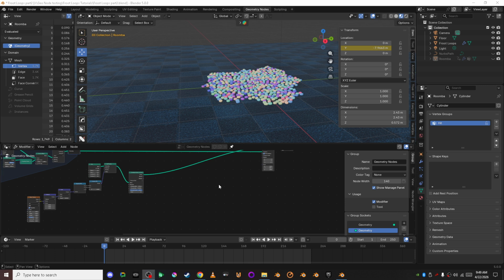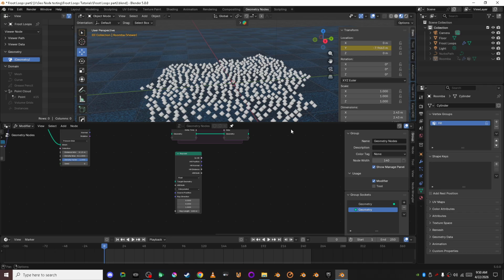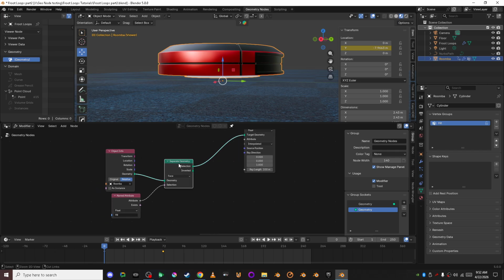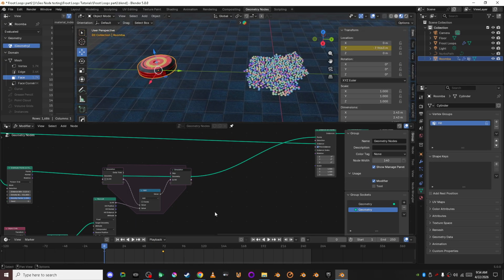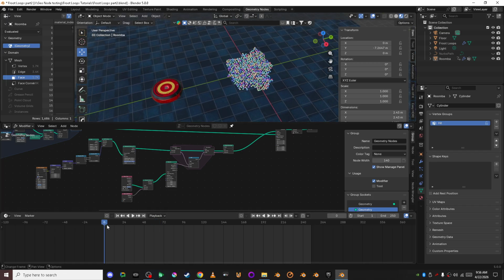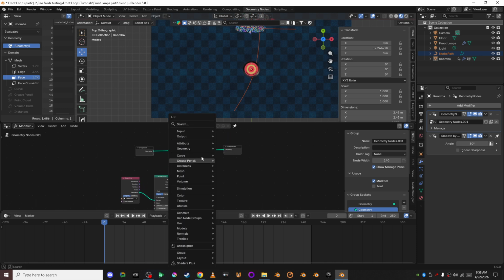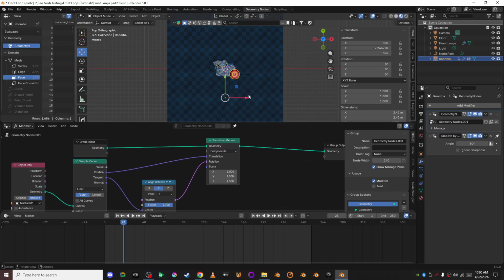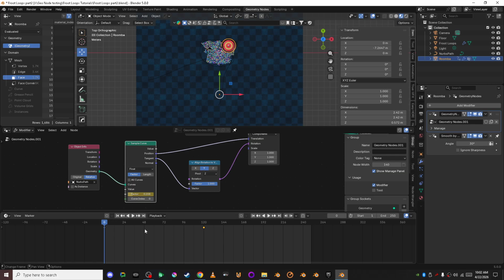Let's Vacuum up our Froot Loops with Geometry Nodes